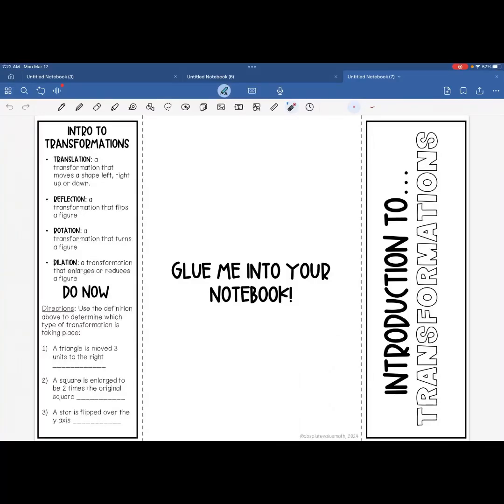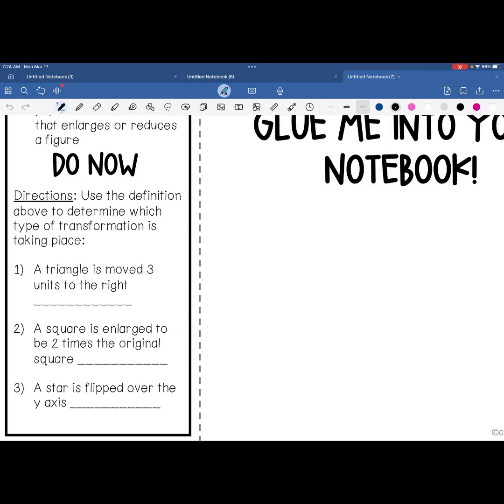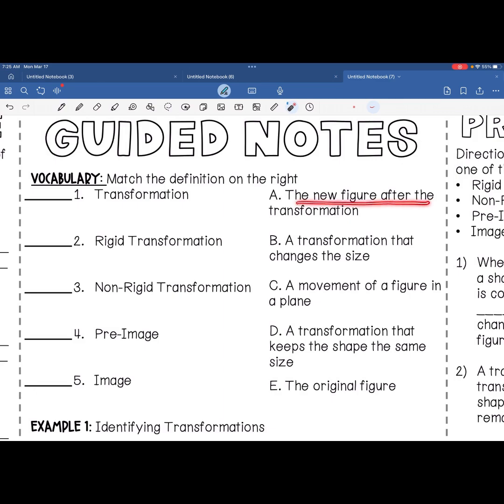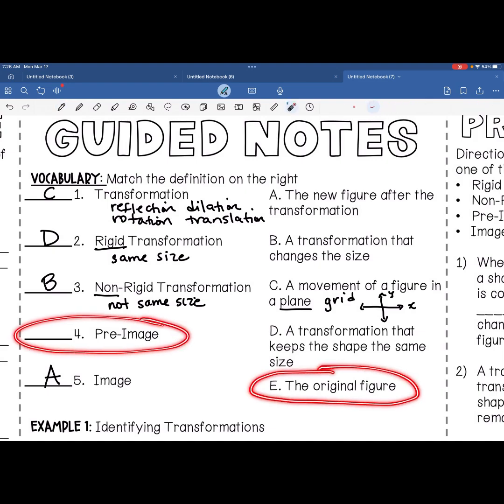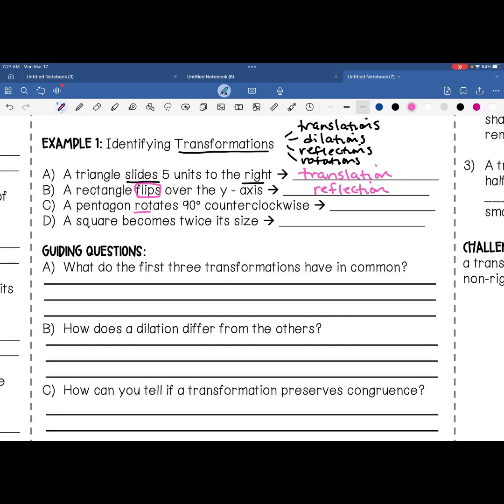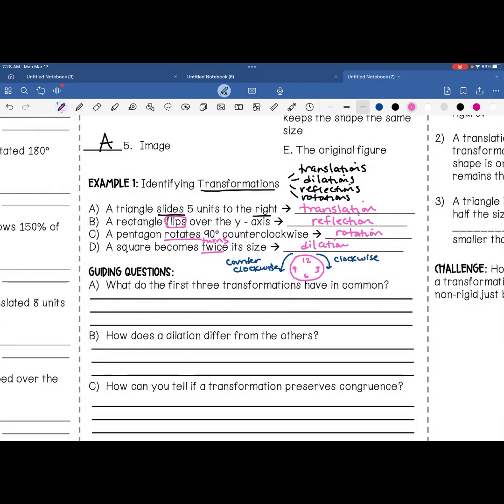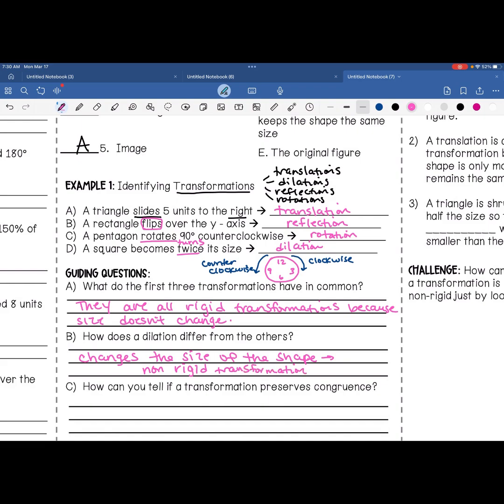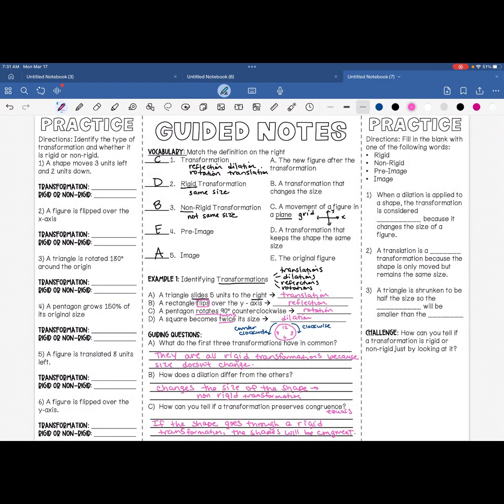Introduction to Transformations